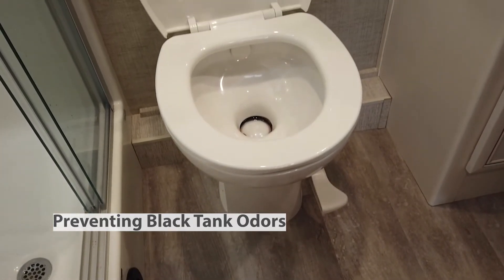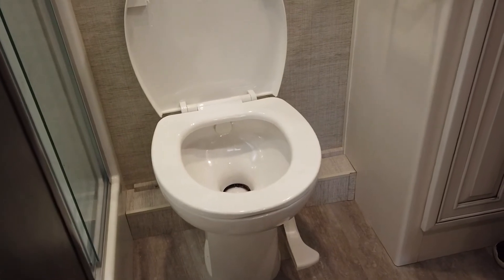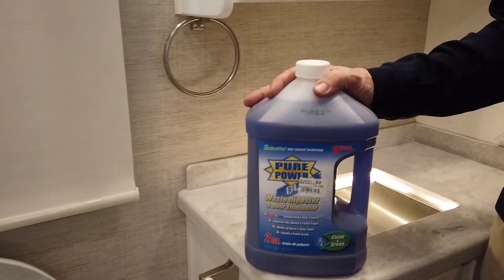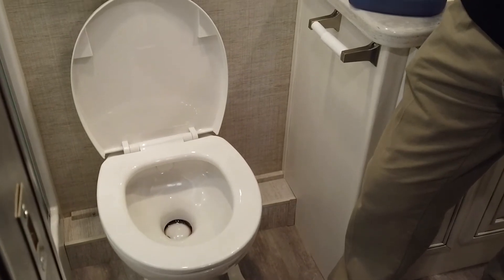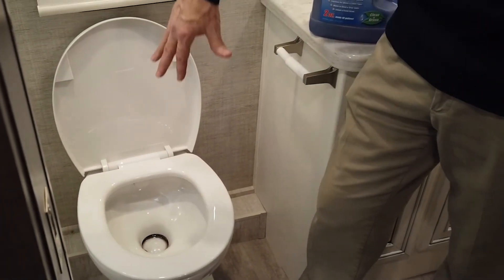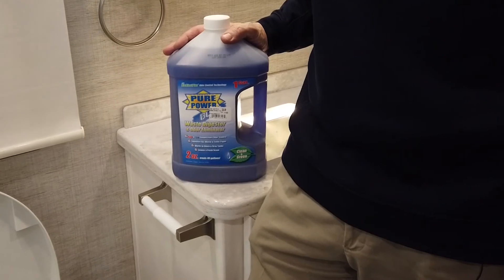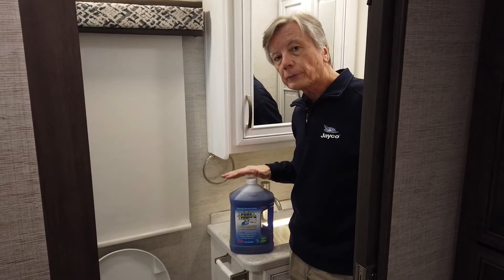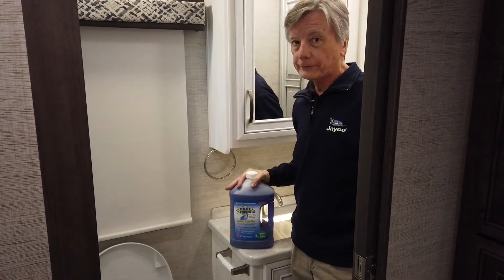How To Prevent Black Tank Odor In Your RV - Consumer Guides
How do I prevent black tank odor in my RV?

This video is a step-by-step guide to show you how to prevent black tank odor in your RV. This video is a reference for owners with the a Jayco Family of Companies RV .